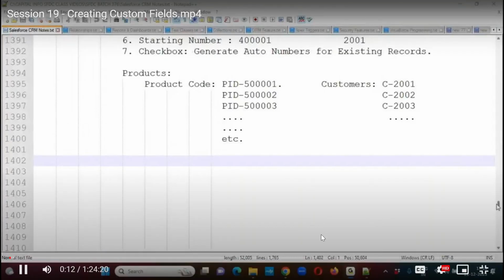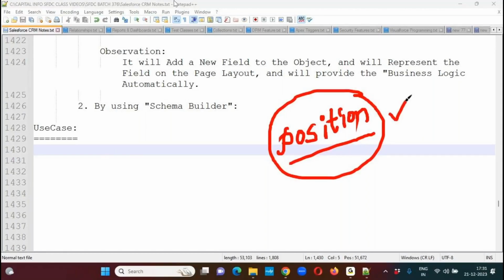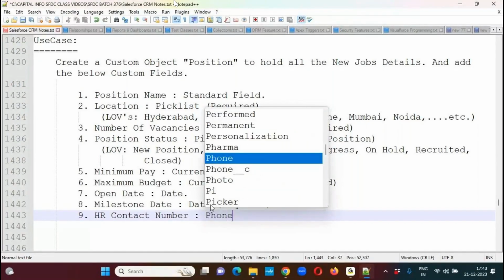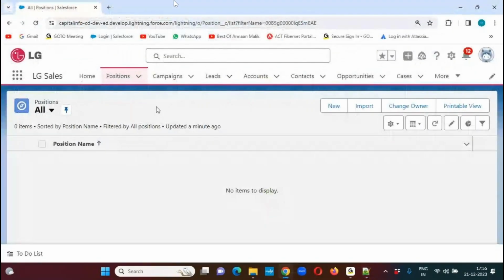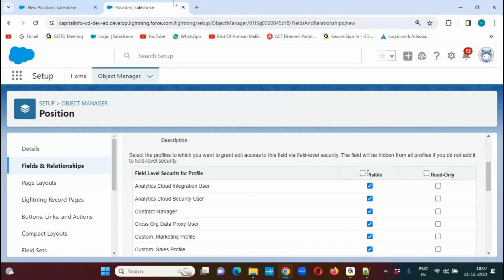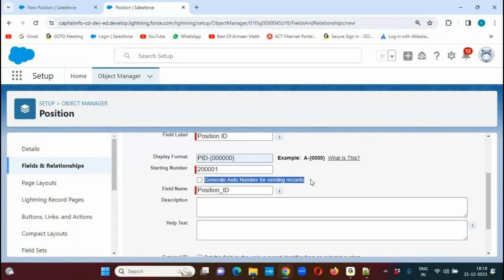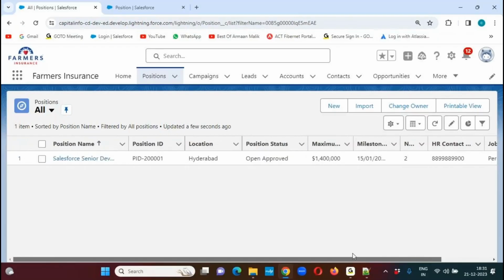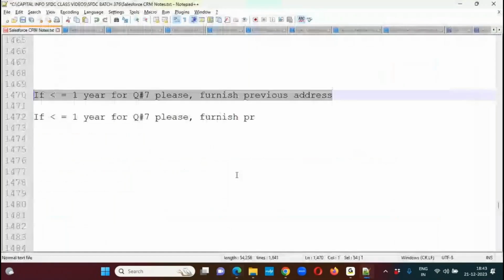Session 19 Creating Custom Fields